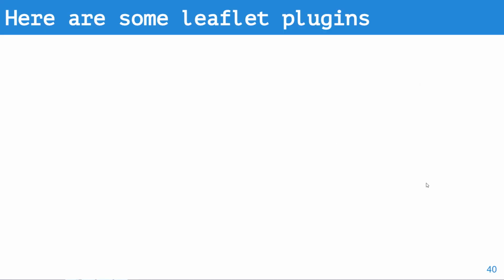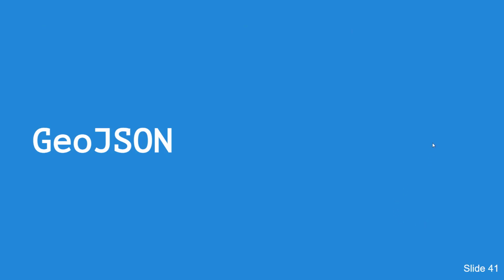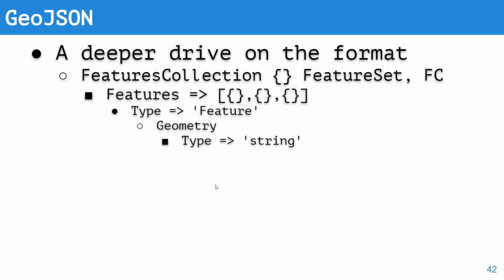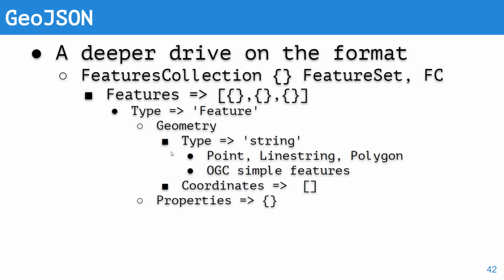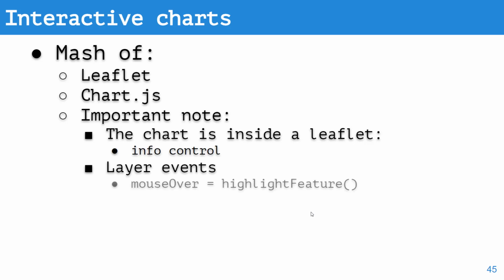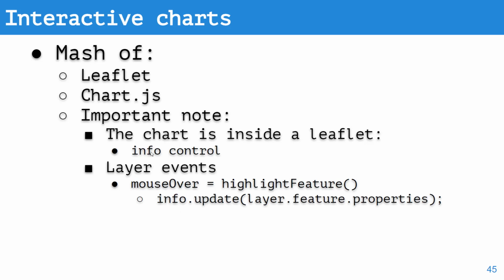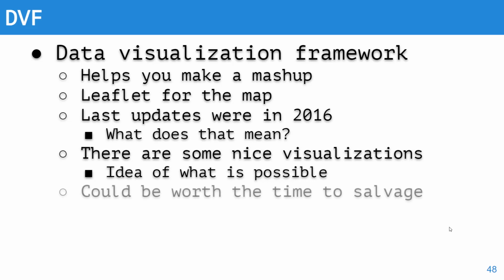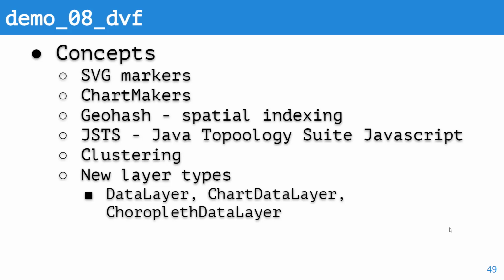Module 09 lecture slides 40-50